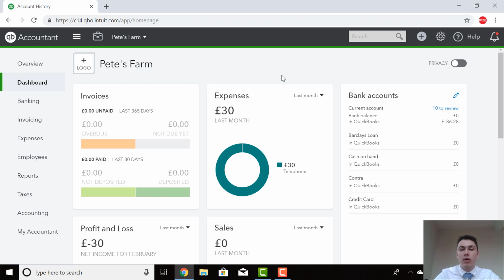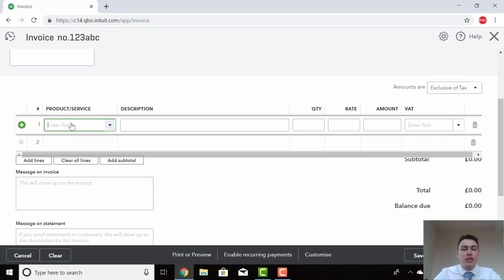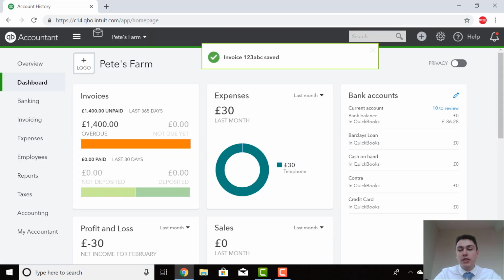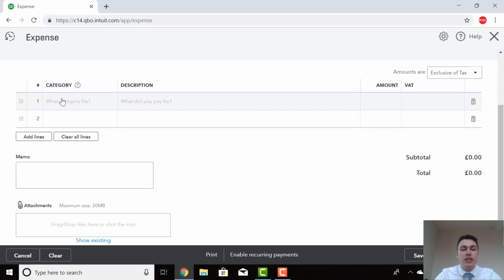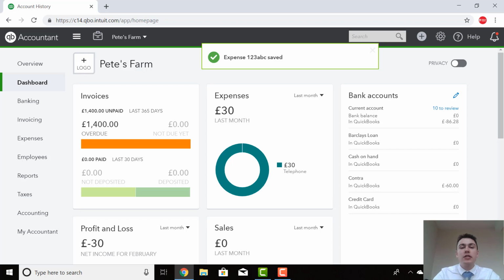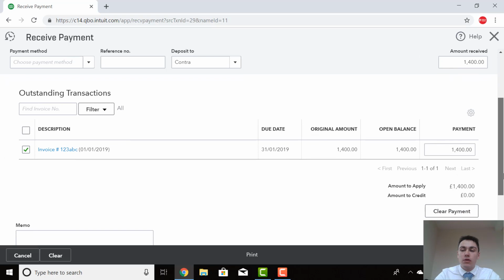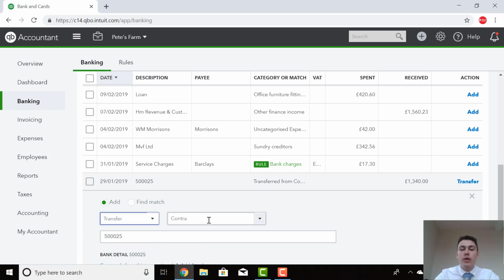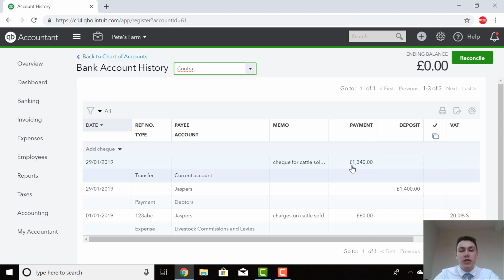Dealing with (Livestock) Commissions in QuickBooks Online - invoice based VAT scheme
Please enjoy our first video on YouTube. This is focused for farming livestock commissions for invoice based VAT businesses.

It is important to note that these steps aren't required if your business operates on a cash based VAT system

Unfortunately this is one of the most convoluted processes that we've come across on QBO, but don't fret as Liam is here to show you the correct way to do it!